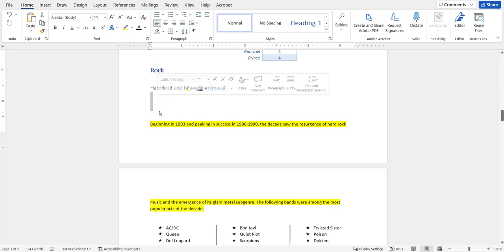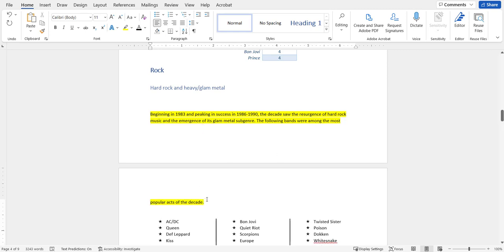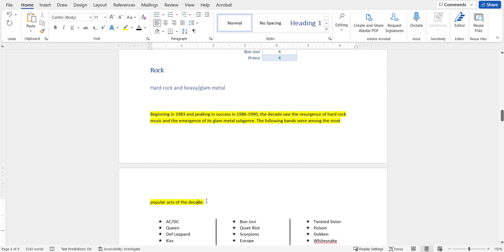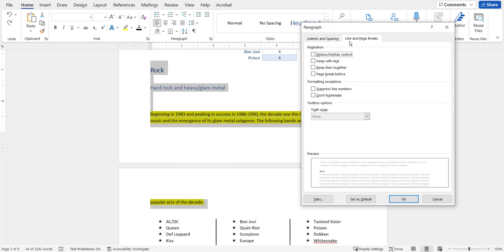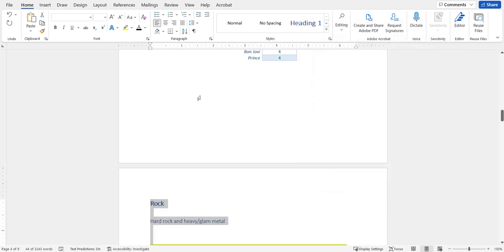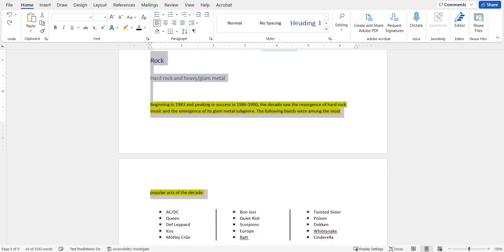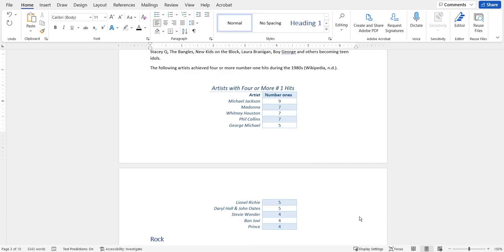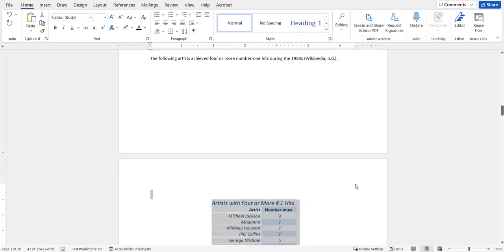WORD--Widows, Orphans, and Table Breaking Across Pages